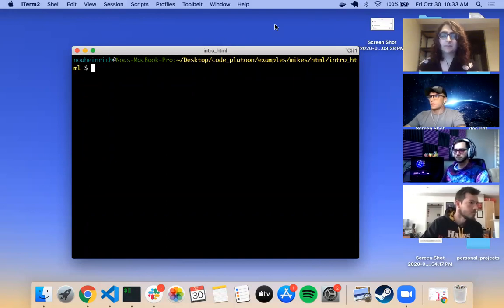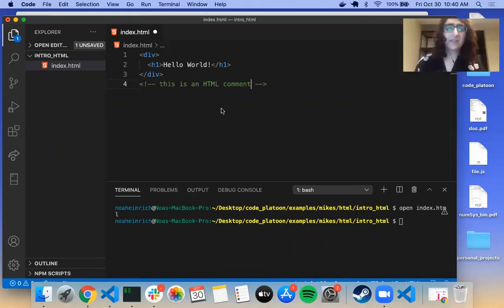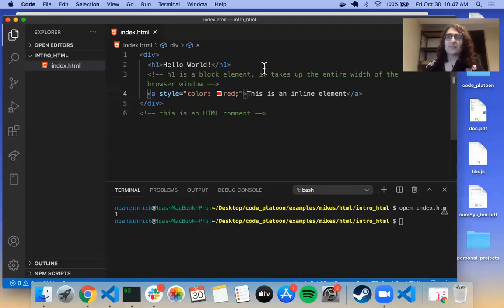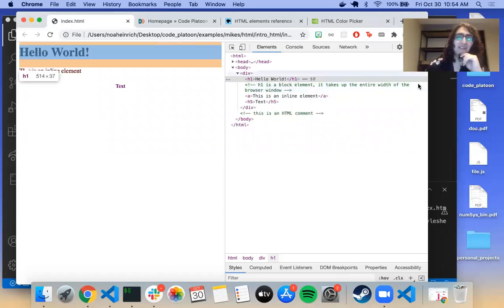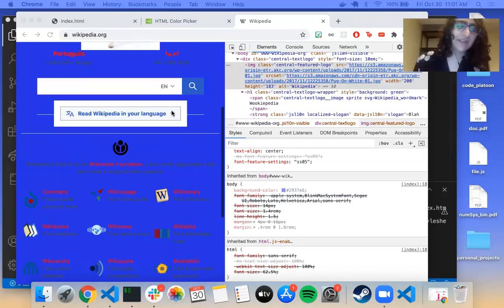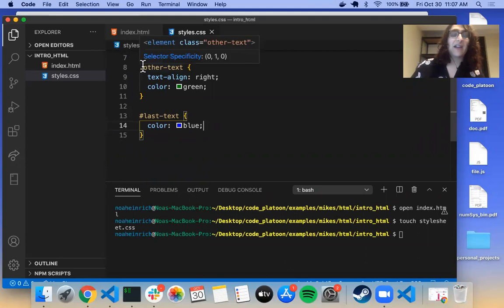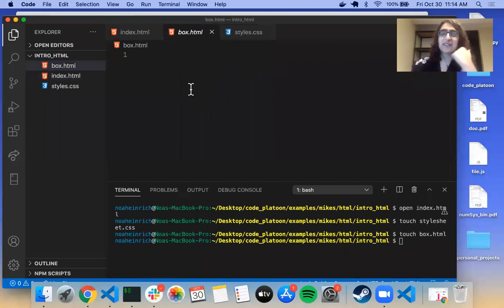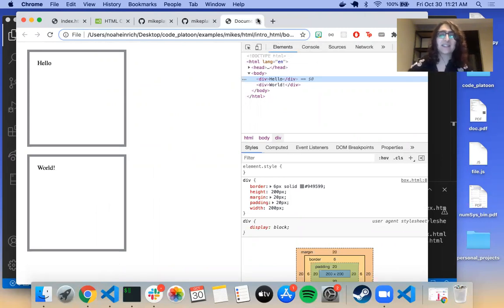W4D5: Intro to HTML and CSS (1 of 1)